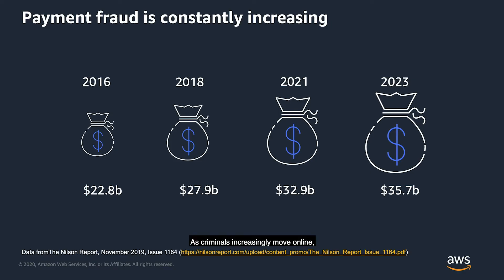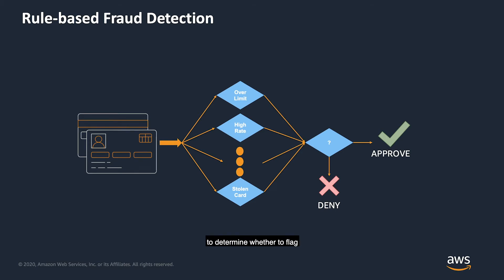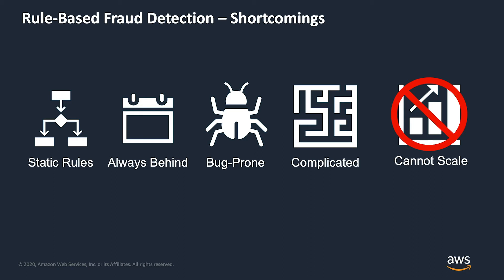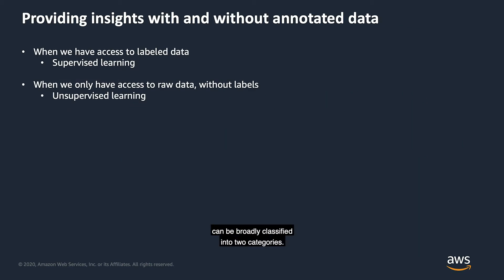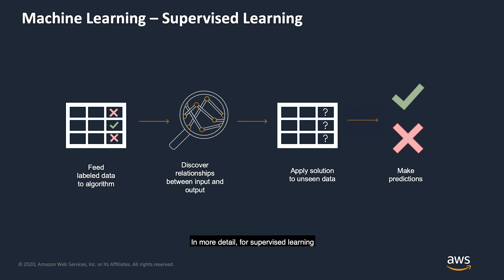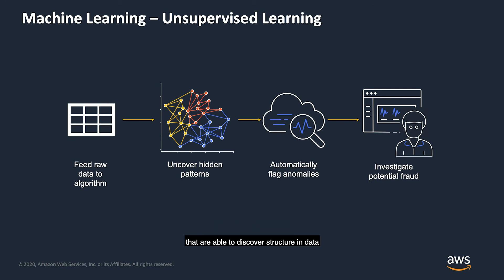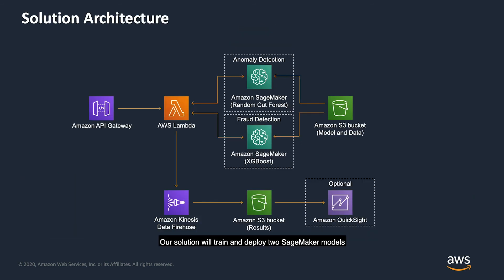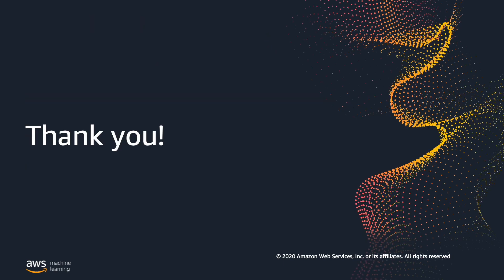Fraud Detection with Amazon SageMaker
Solutions for Amazon SageMaker help you quickly start your ML journey for a variety of use cases and solve common business problems with everything needed to deploy a ML solution including a dataset, AWS CloudFormation template, and reference architecture.

In this explainer video, learn how you can use Amazon SageMaker to automate the detection of potentially fraudulent activity and flag activity for review.